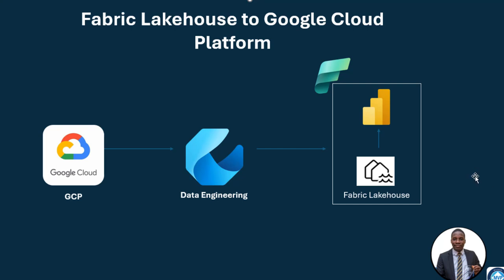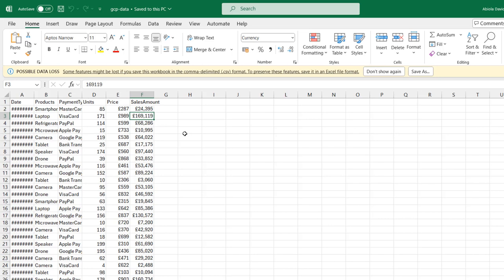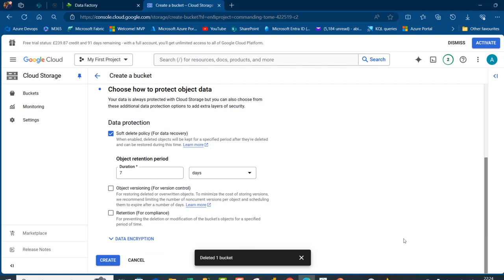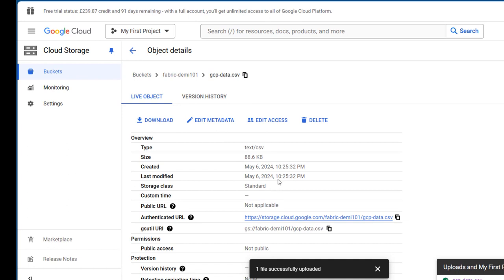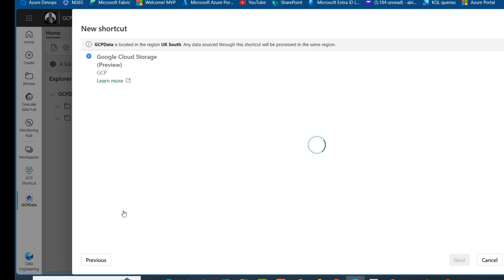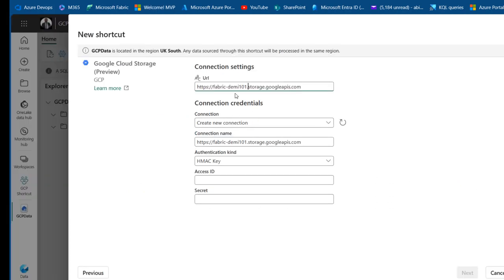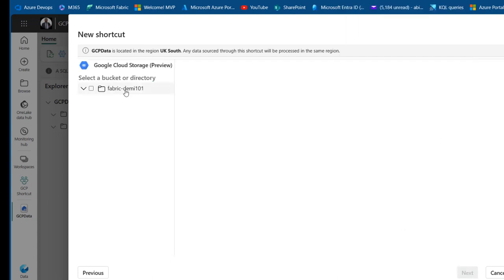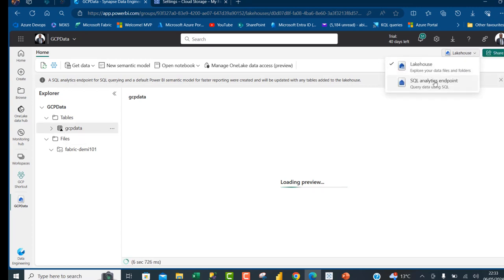Fabric Lakehouse Shortcut to Google Cloud Platform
In this DataEngineering video, I walked you through how to create GCP Cloud Storage, upload file into the bucket, create fabric lakehouse and shortcut to the GCP data.